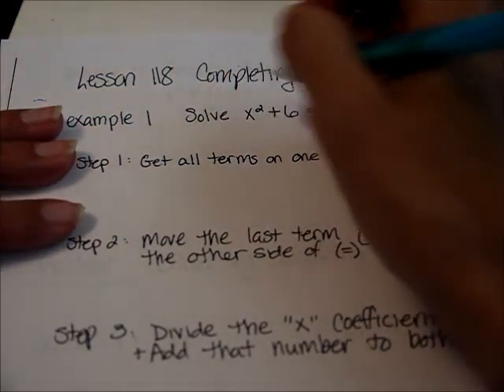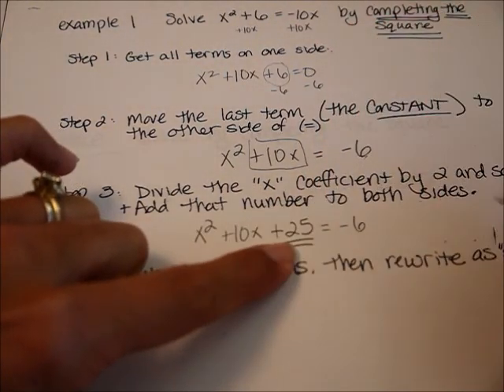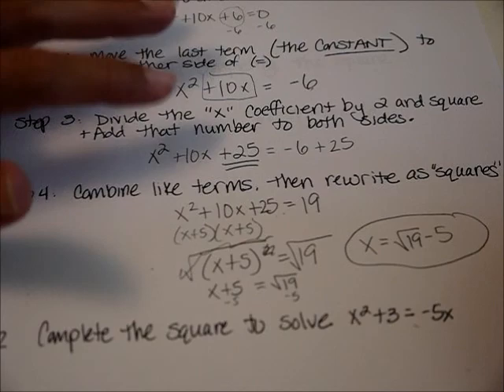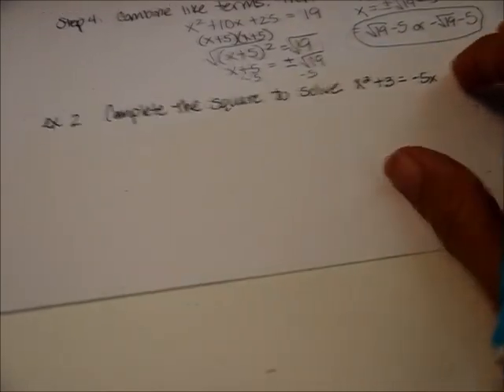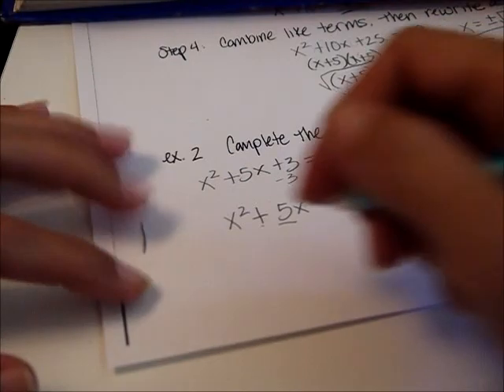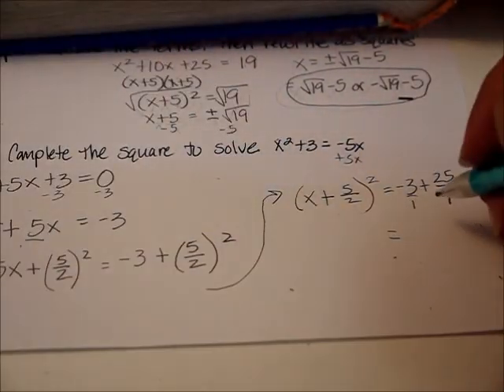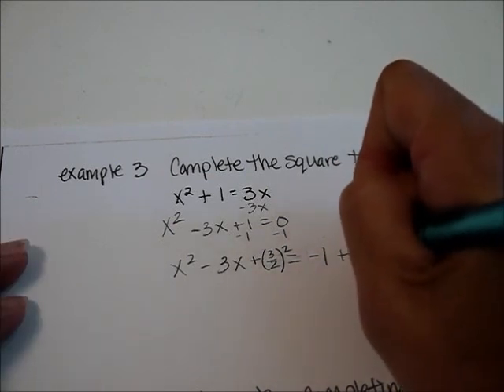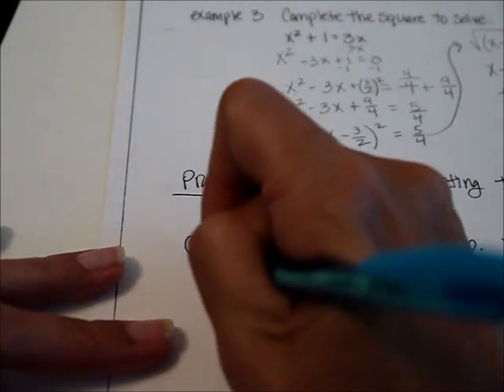Saxon Algebra 1: Lesson 118